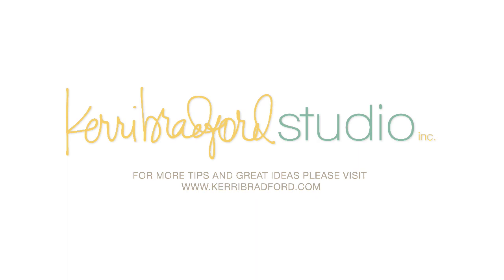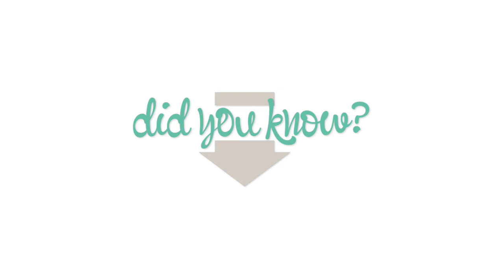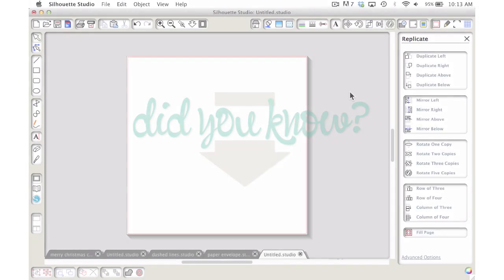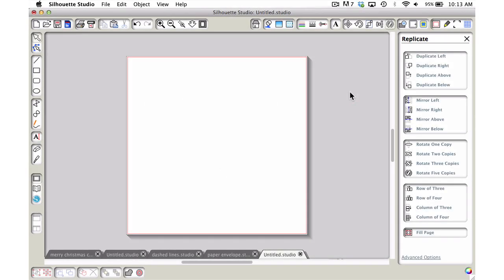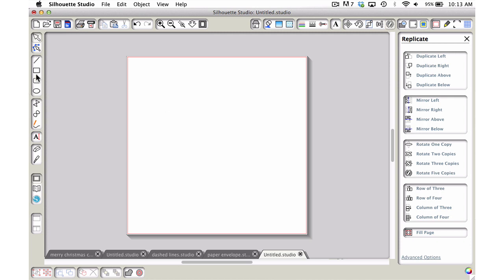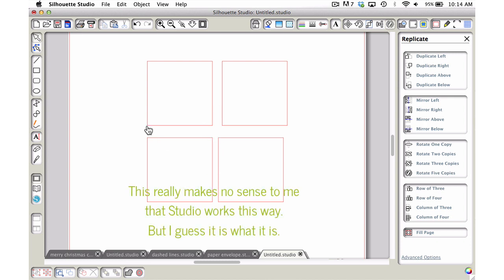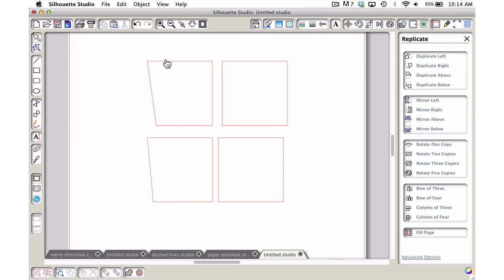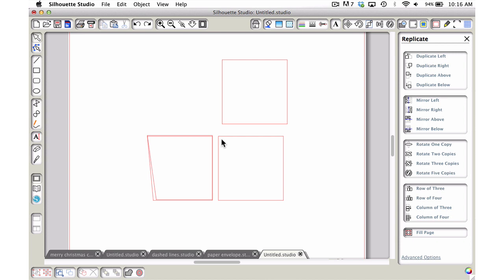Did You Know: Zoom + Move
This video briefly explains the difference in moving shapes or points in conjunction with Zoom using Silhouette Studio.